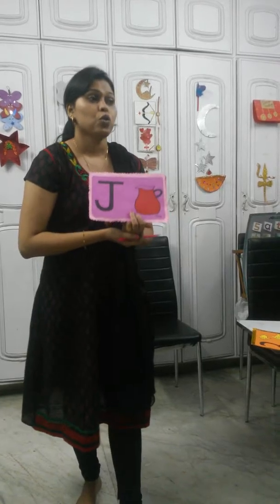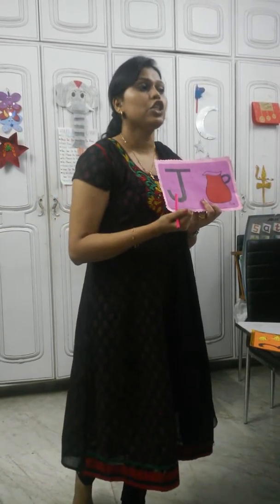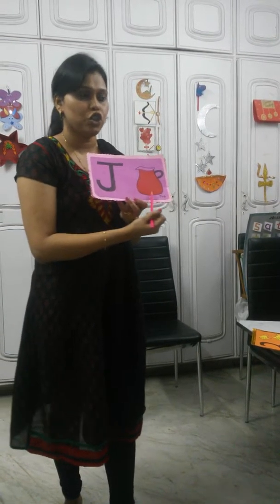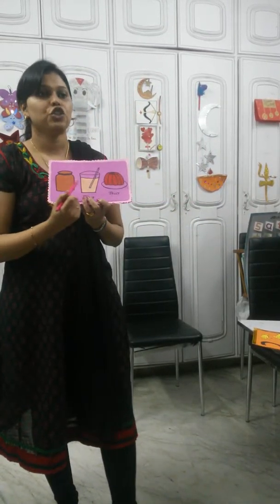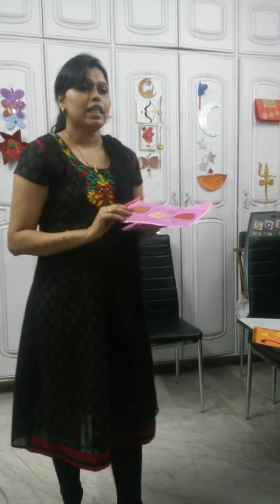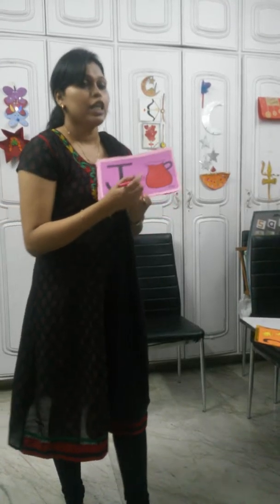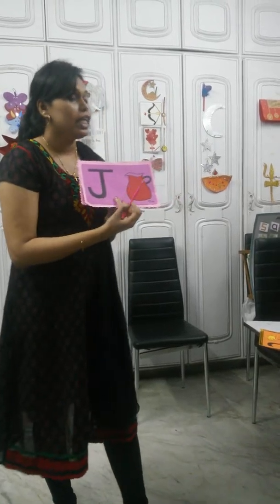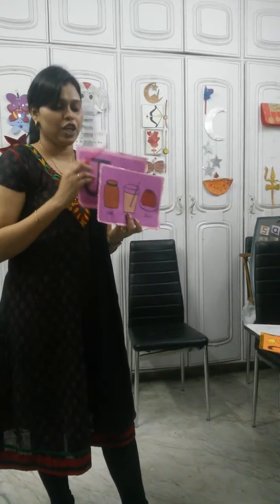Ecce Government Certificate. Join Offline Online Best Course On How To Teach Kids. 📞+91 9833119953